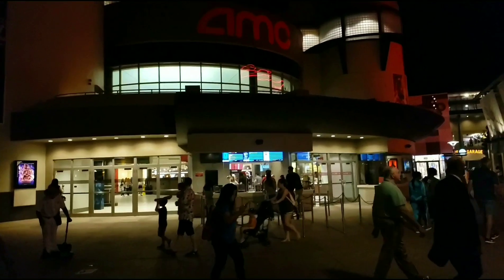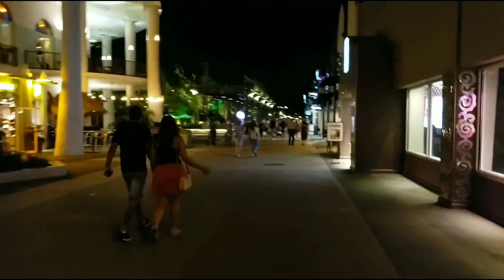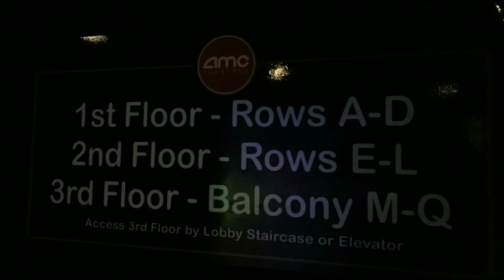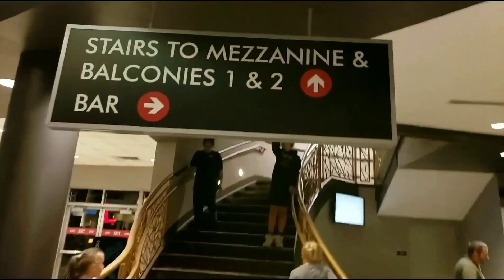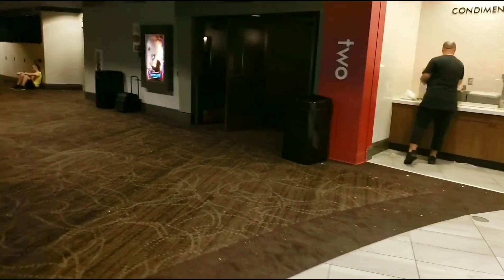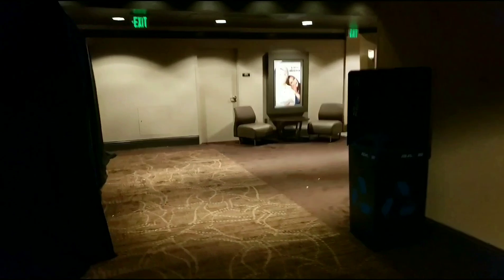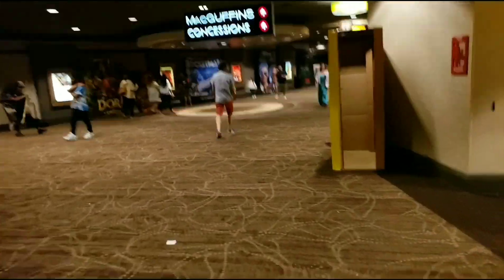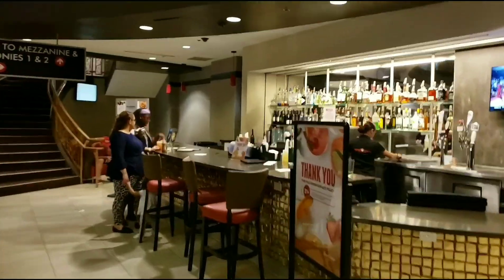NOW THATS A "gigantic" MOVIE THEATER-AMC 24 DINE IN Disney Springs Disney World Full Tour and Review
Filmed on June 11th 2019. I show you around One of the Largest movie theater complexes i have ever seen with 3 story tall screens and balconies. AMC DISNEY SPRINGS AMC DINE IN MOVIE THEATERS AND DOLBY ATMOS THEATER. 2 of the 24 Theaters have balcony and 3 story tall screens